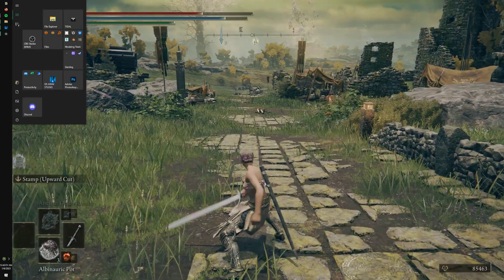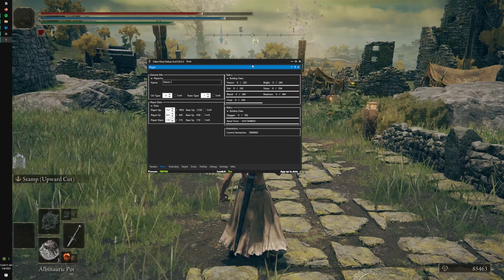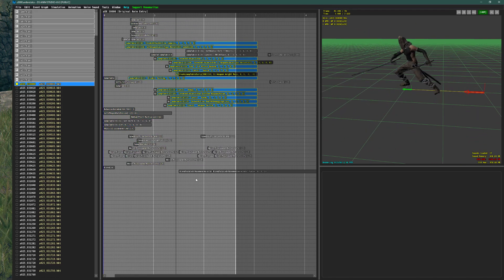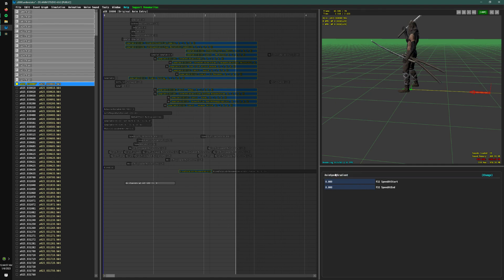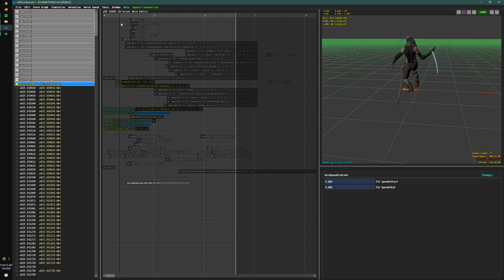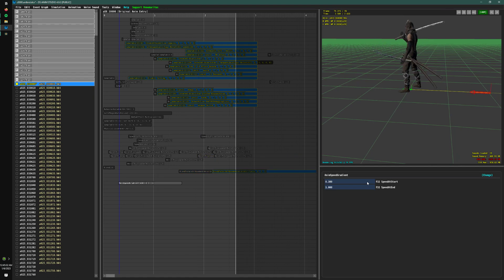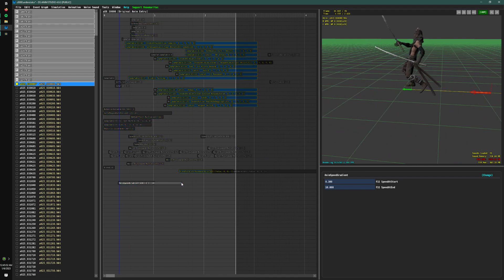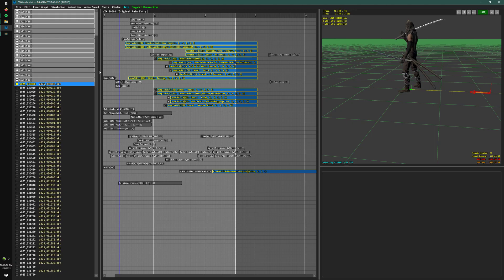Dark Souls Animation Studio (DSAS) | How to Speed Up/Slow Down Animations